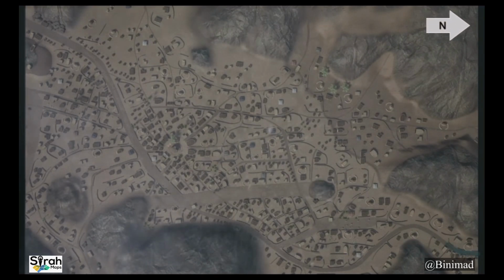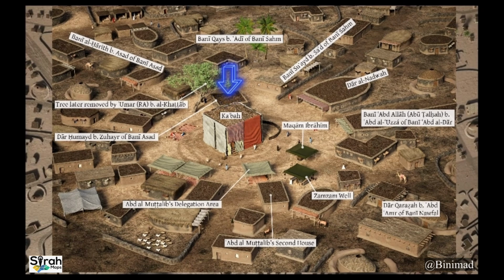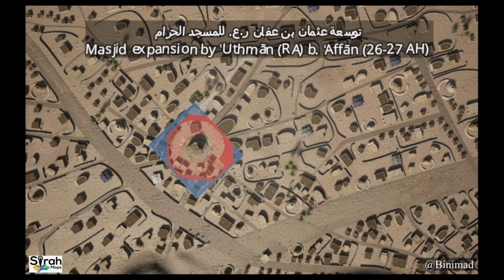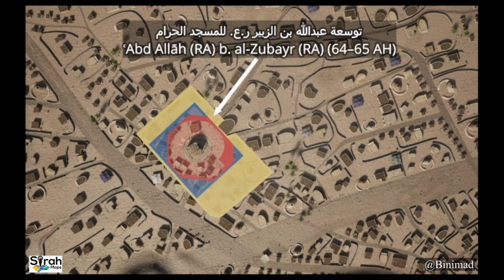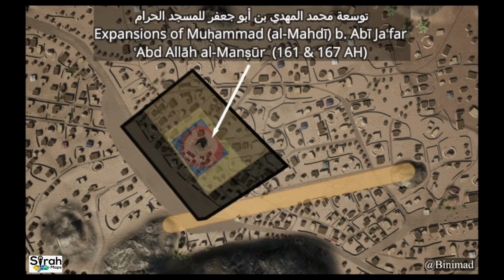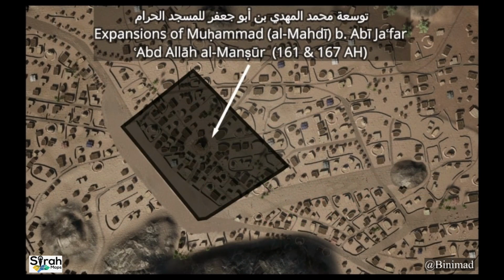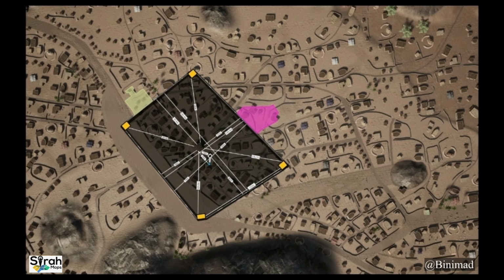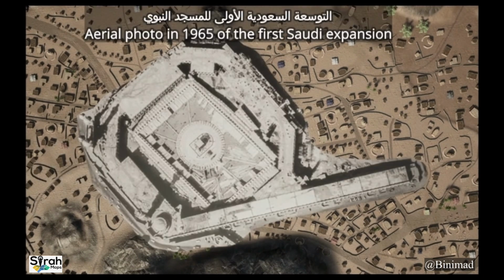Makkah at the Time of Prophet Muhammad PBUH EP 1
Unique series based on well over a decade of research uncovering a plethora of exclusive findings addressed in great detail in the upcoming second edition of the book Makkah at the time of Prophet Muhammad PBUH, by Col. Binimad Alateeqi (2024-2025).

Support this series and our research by joining sirahmaps.com where you can explore our interactive 3D maps, and share this with all those who can benefit from sirahmaps.com in various schools, universities, museums, in masjid and more. With your support we look forward to upgrading our production and continue our research.